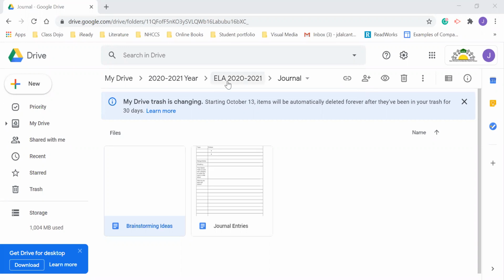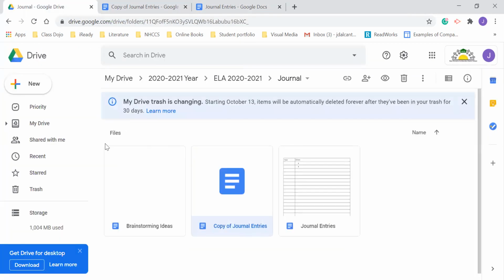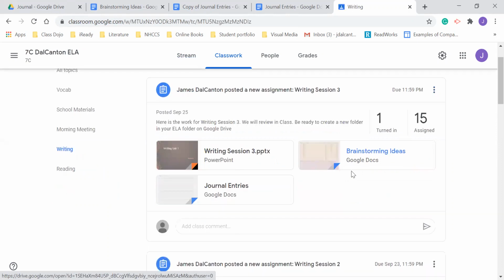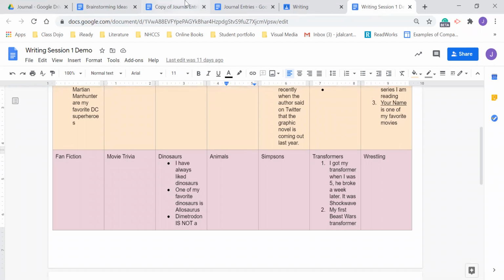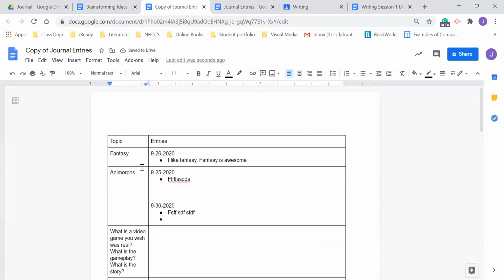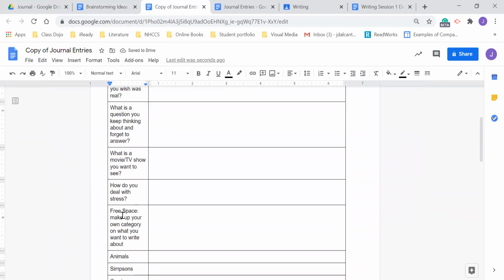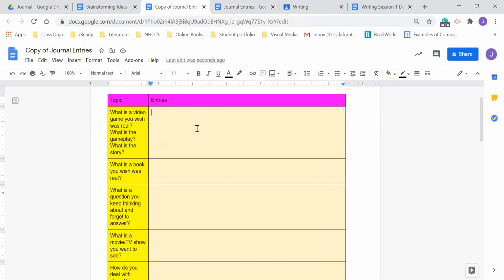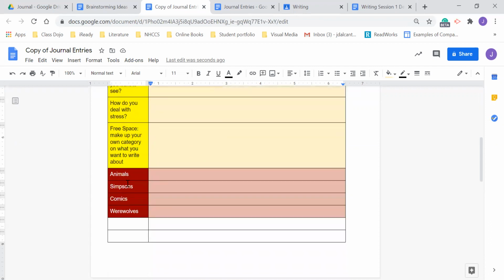Journal Setup and Brainstorming Creation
Here is a video on how to create a journal Google Doc in your Google Drive and how to create the Brainstorming Google Doc